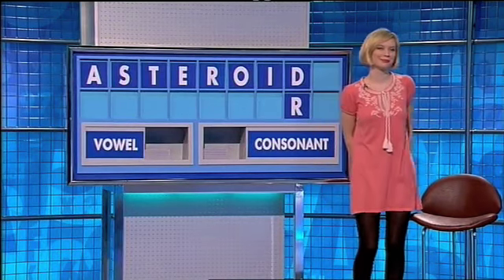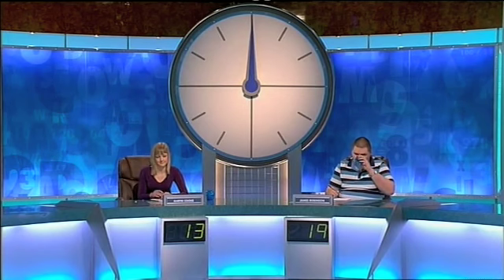Countdown - Tuesday 21st April 2009 - Part 2 Of 4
Broadcast On Tuesday 21st April 2009 - Part 2 Of 4 - Jeff Stelling & Rachel Riley host the show in which contestants race against the clock to pit their wits against vowels, consonants and numbers. With Susie Dent and dictionary corner guest Tim Vine - All copyright remains with Yorkshire Television and ITV Productions - PLEASE COMMENT!